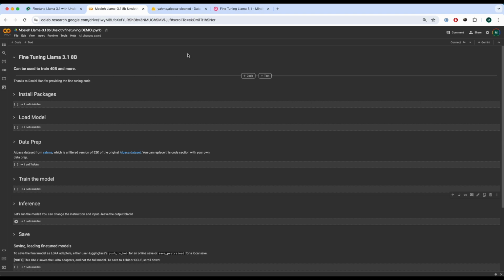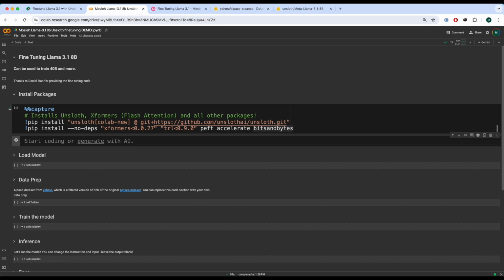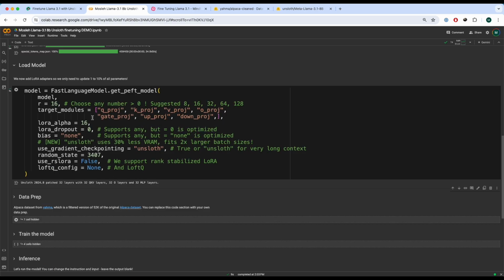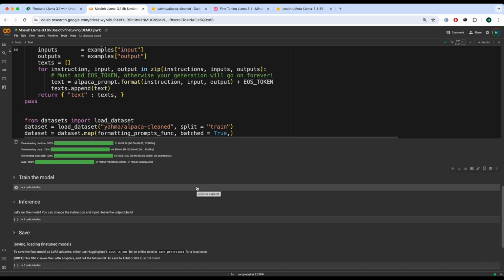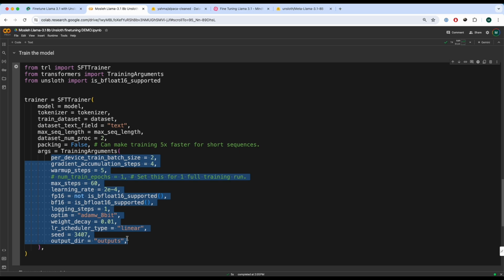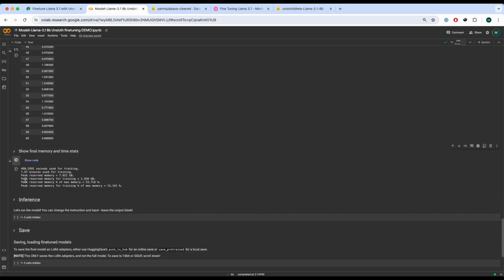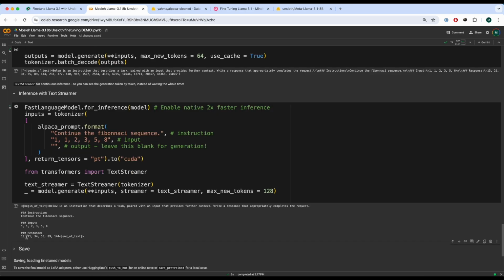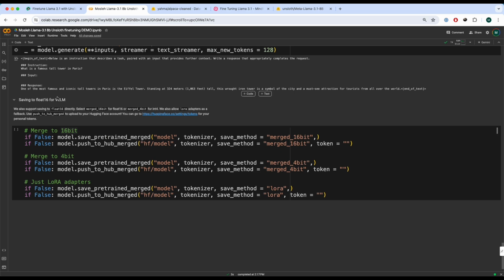Fine Tune Llama 3.1 with Your Data (Also Llama 3.2 Text Models)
- Fine tune Llama 3.1 with Unsloth, quickly! Using Free Google colab.

What is Llama 3.1?
An improvement from its previous predecessor, Meta Llama 3.1 is Meta's latest suite of AI models, boasting the advanced 405B model with a 128K context length. These models support eight languages and deliver state-of-the-art performance across various tasks. Featuring updated 8B and 70B models, enhanced training methods, and new safety tools like Llama Guard 3, Llama 3.1 is designed for scalability and flexibility, empowering developers to drive innovation in AI applications.